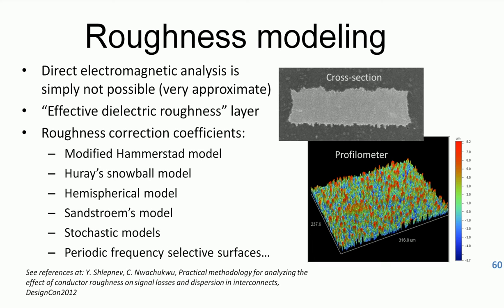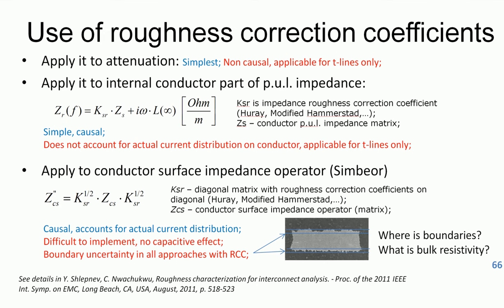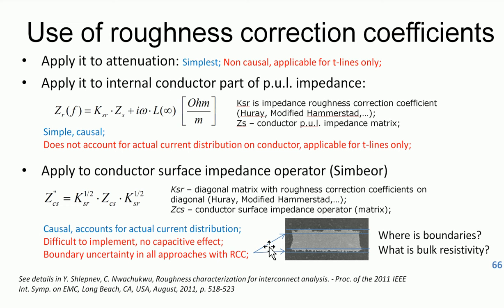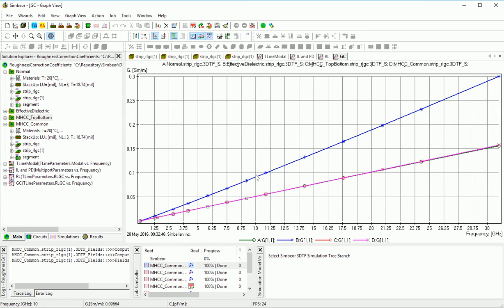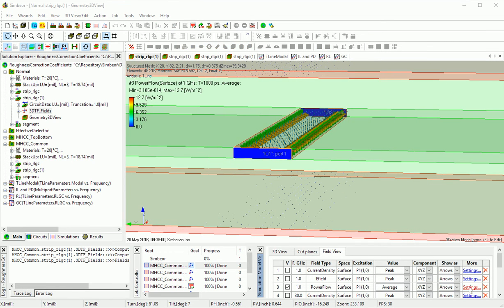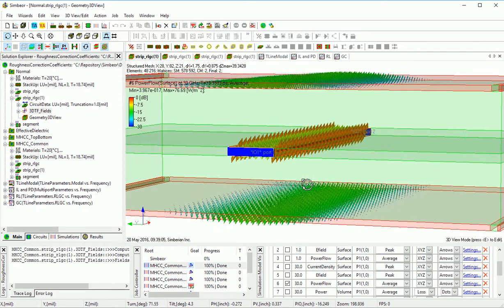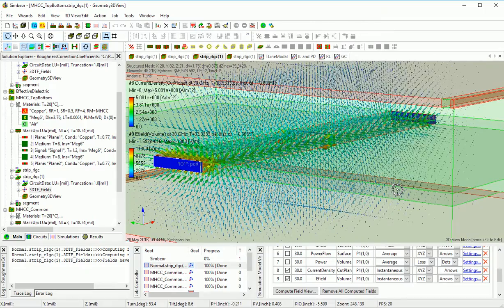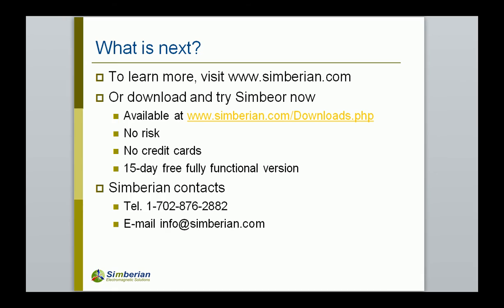How Interconnects Work™: Conductor roughness modeling with Roughness Correction Coefficients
Introduction into conductor surface roughness modeling with the Roughness Correction Coefficients, comparison with Effective Roughness Dielectric model, visualization of currents and electric fields on strip line with rough conductor